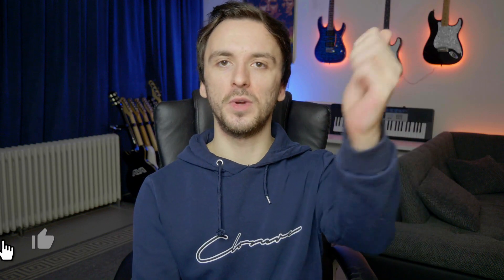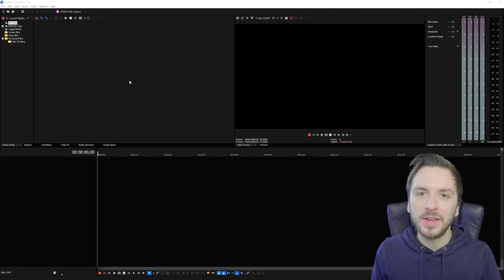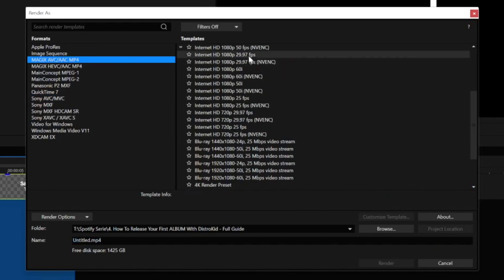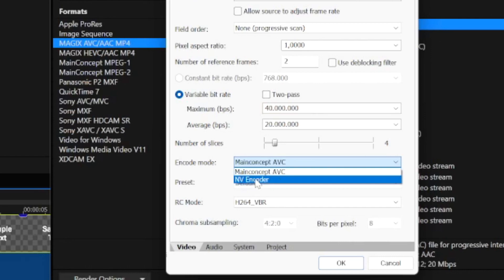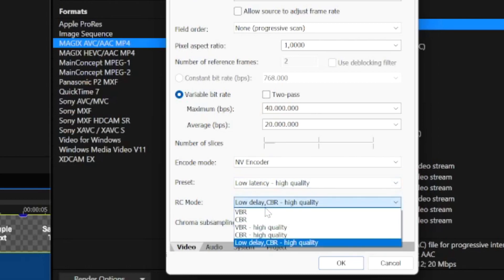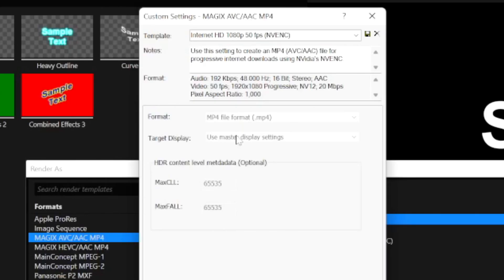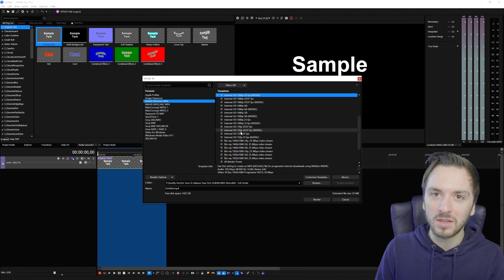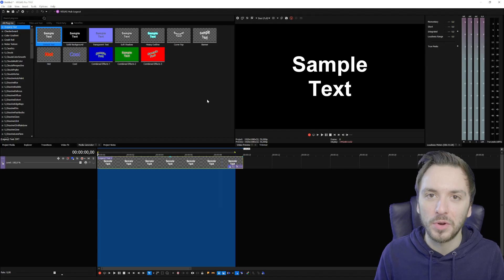VEGAS Pro 19: How To Render Up To 2 Times Faster - Tutorial #569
- - • Today I'm going to show you how to render up to 2 times faster using this VEGAS Pro 19 tutorial! With just a few settings, you can speed up your rendering process a lot and will save you way more time.